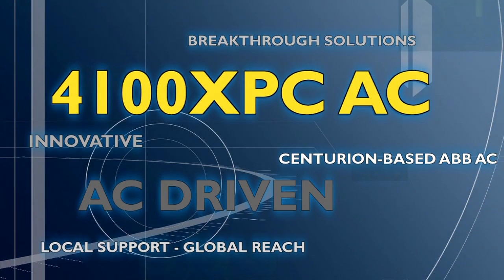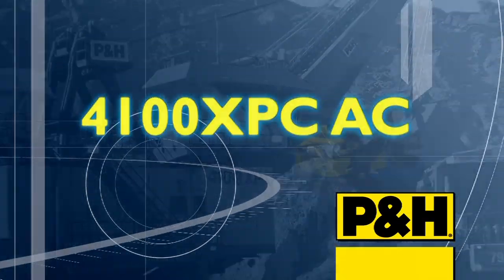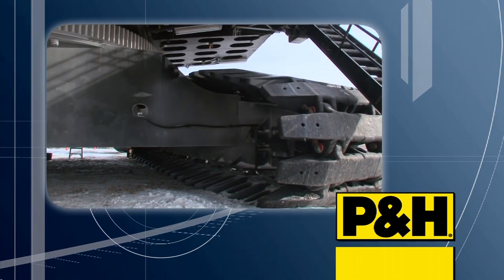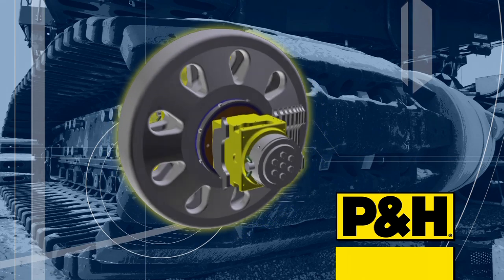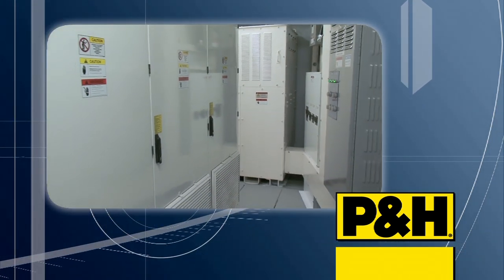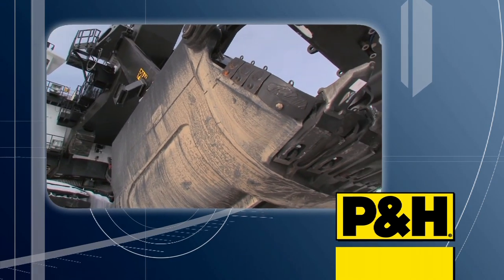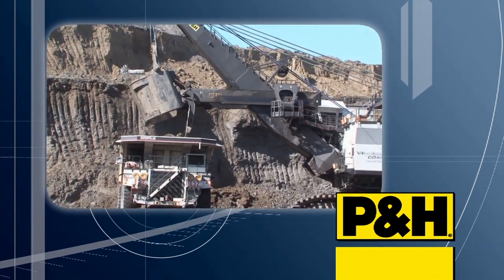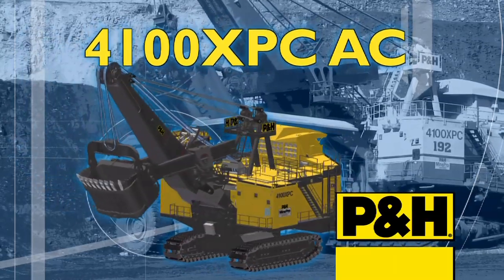P&H Mining Equipment 4100XPC AC Mechanical Systems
How is an AC drive P&H 4100XPC electric mining shovel set up to efficiently gather up 120-ton dipper loads of material for precision placement within the waiting tray of a 400-ton capacity haul truck - every 30 seconds on average?  This latest-generation P&H 4100XPC relies upon the finest structural and mechanical systems proven and refined over nine decades in construction and mining operations.  Perched above the rugged lower works consisting of a massive carbody and crawler belts is a roomy, well-lit and easy-to-maintain  machinery deck on the revolving frame.  All that machinery drives a mighty dig attachment featuring a dipper of up to 82 cubic yards at the end of a twin-leg, rack-and-pinion-driven handle.  This is one serious digging machine.  Best in class.  Fun to watch!